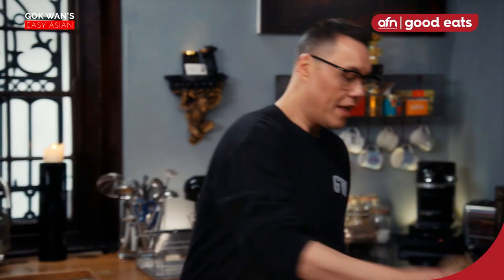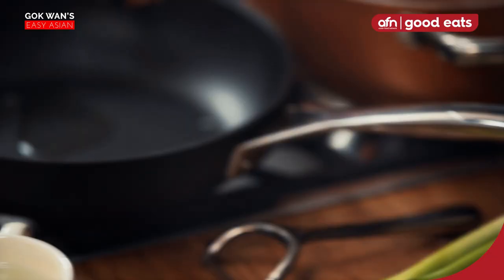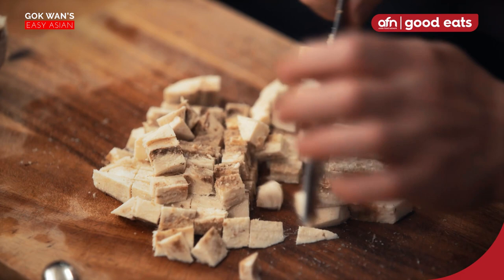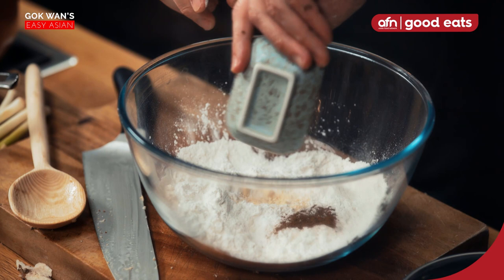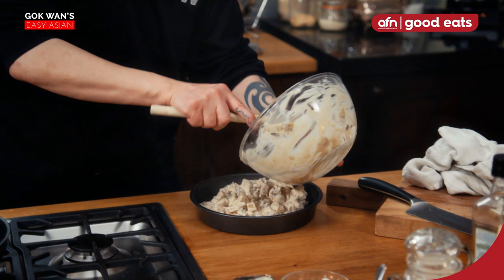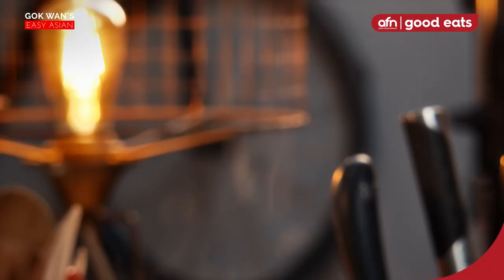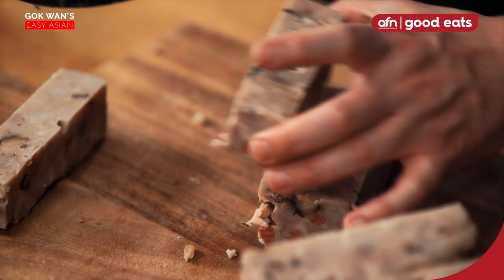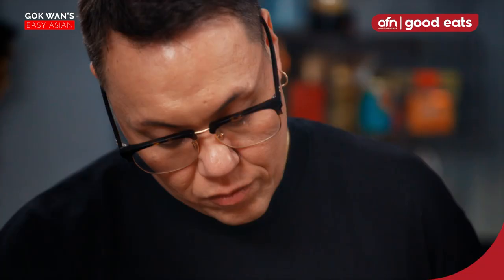AFN Good Eats | Gok Wan's Easy Asian Season 3 | Taro Cake | Asian Food Network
Gok Wan's back to teach us how to whip up some amazing Asian cuisine with his kitchen tips and tricks! Let's get cooking!

📺 Gok Wan's Easy Asian Season 3
Every Saturday 9pm | 8pm (BKK/JKT) on AFN

HaveYouEaten yet? It's time to TuckIntoAsia with AsianFoodNetwork

Asian Food Network is an open door to the world of Asian cuisines. It is the beginning of a journey into the stories, heritage, culture, personalities and conversations surrounding Asian food.